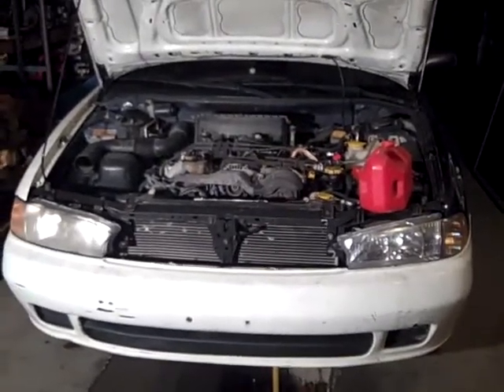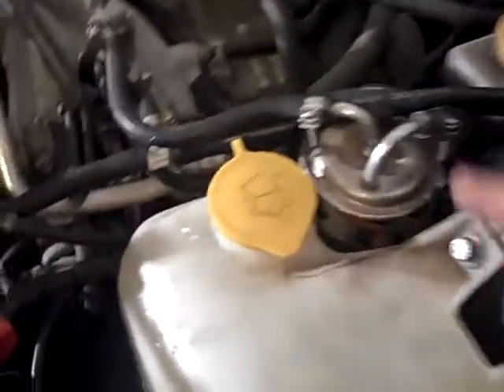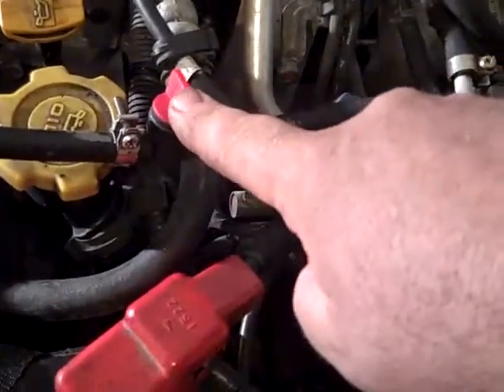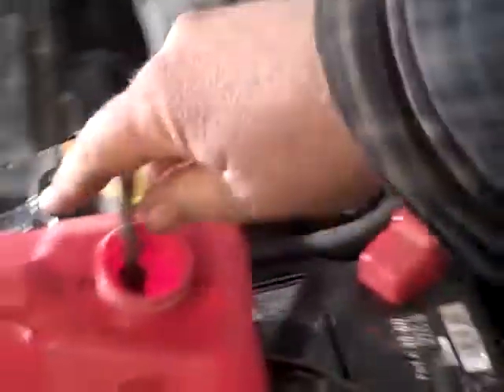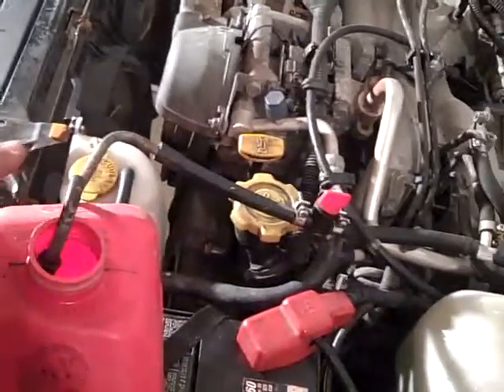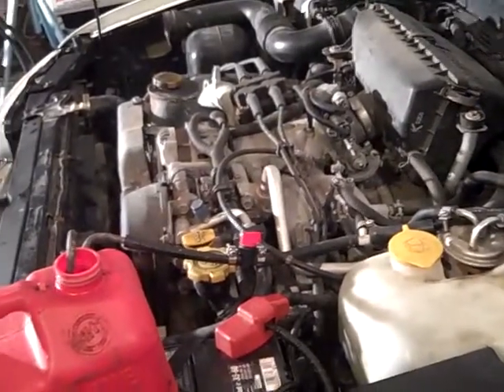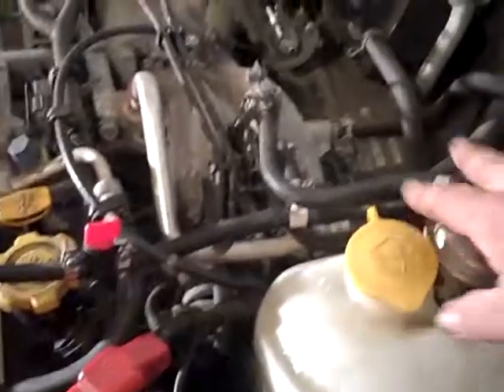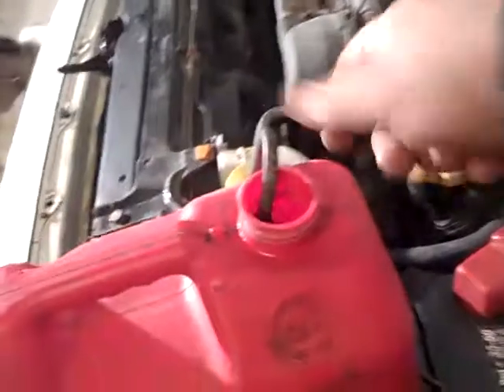how to turn your Subaru into a gas pump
every car maker should install a device like this so it would be easy to drain or test the fuel